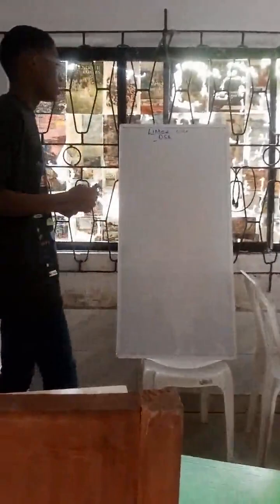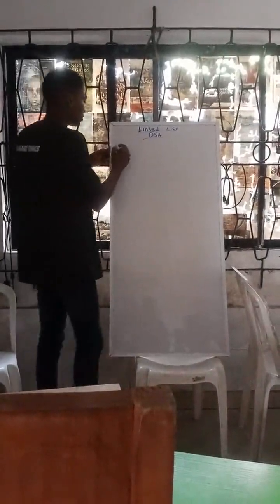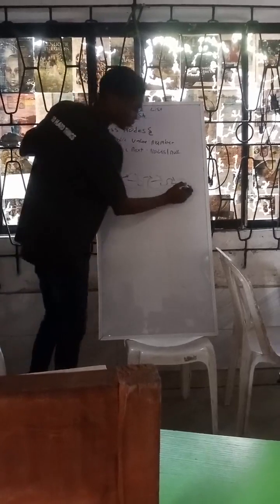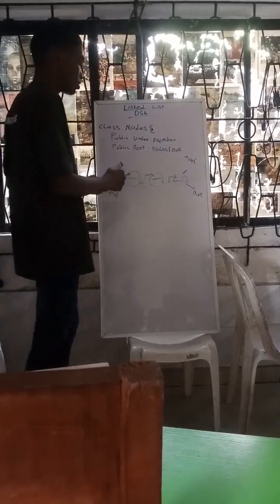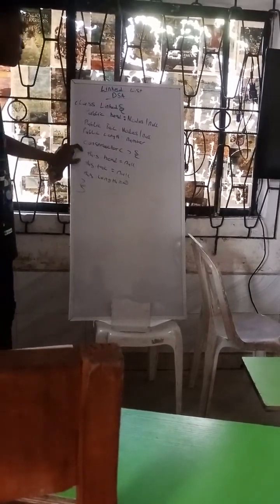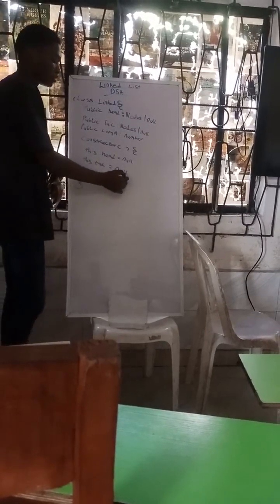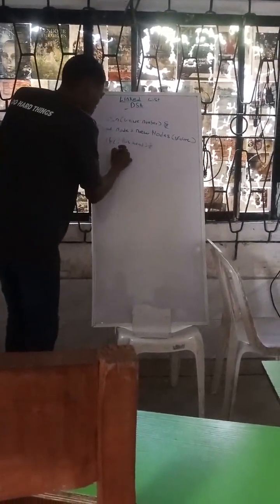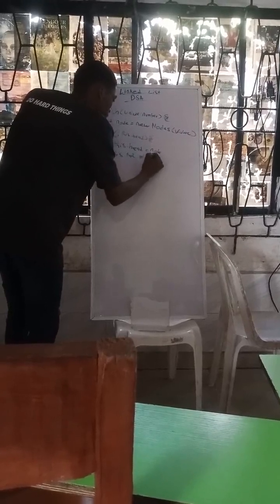LinkedList Data-Structure Part2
Understanding the LinkedList Data-Structure Part1